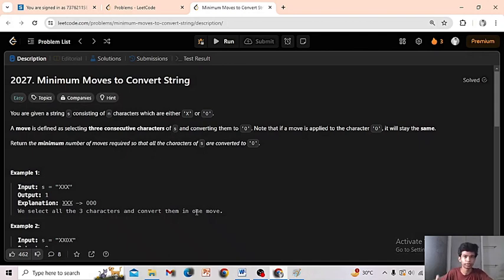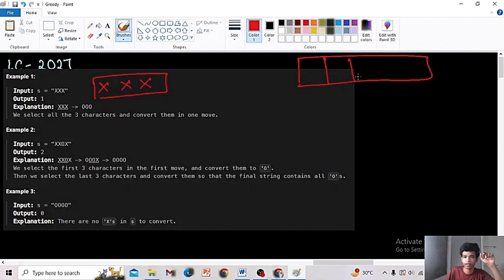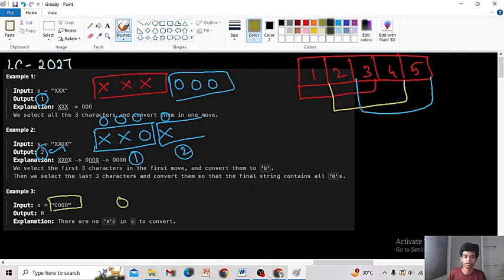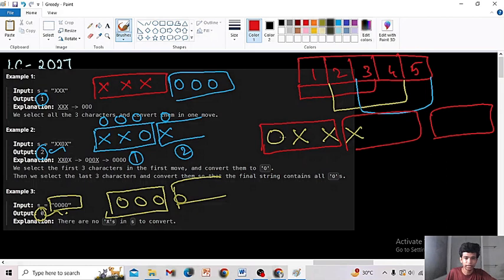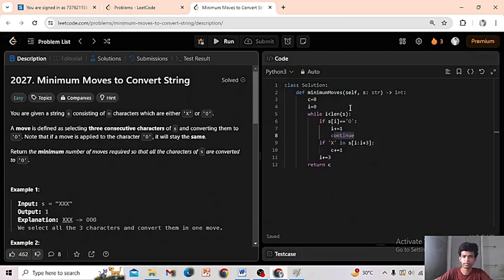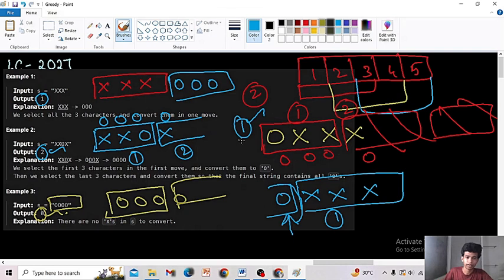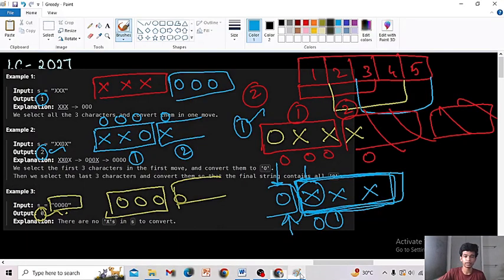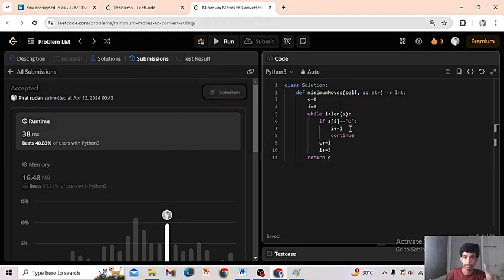Minimum Moves to Convert String | Leetcode 2027 | Approach + Code with explanation.